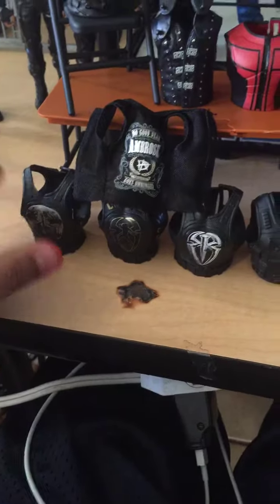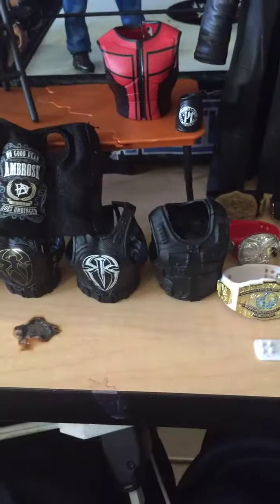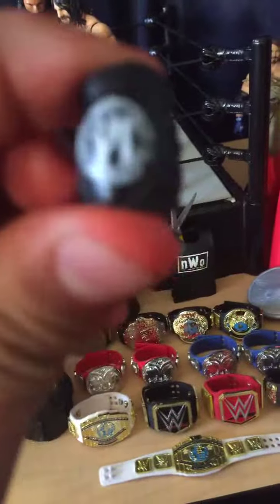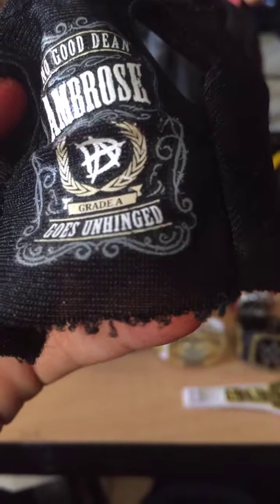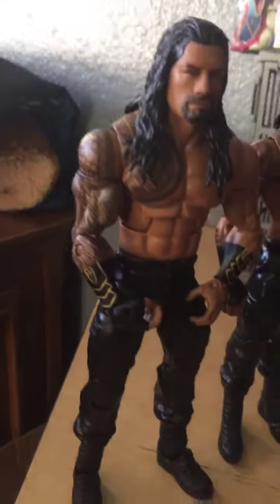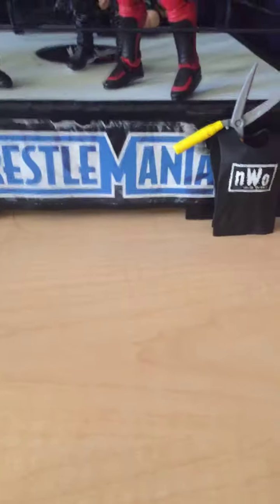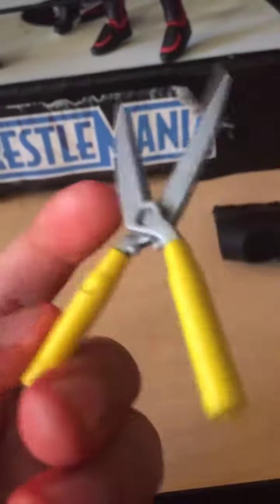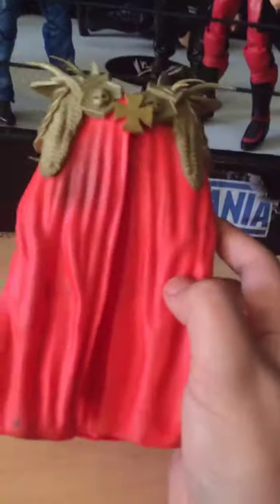WWE figures accessories review!